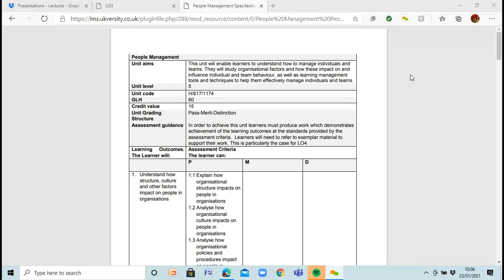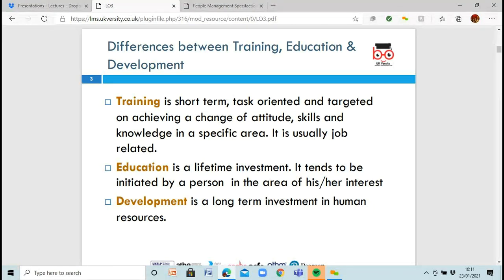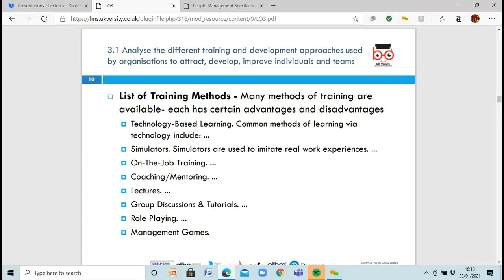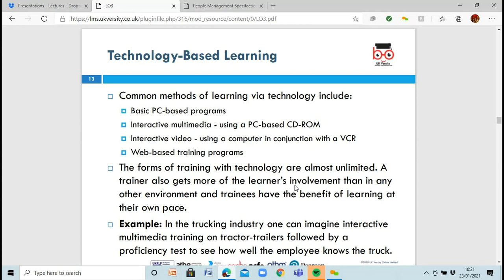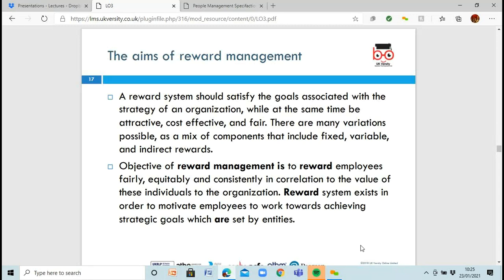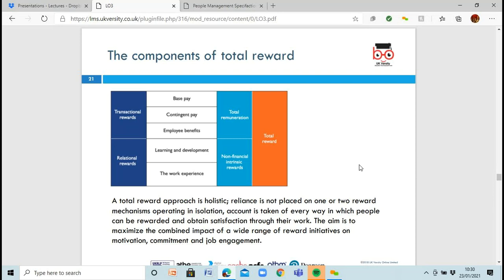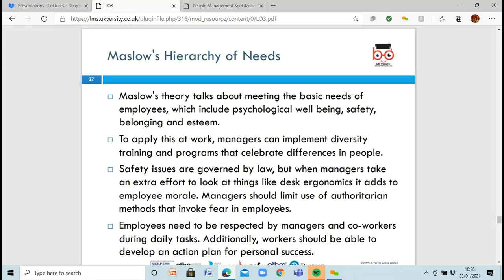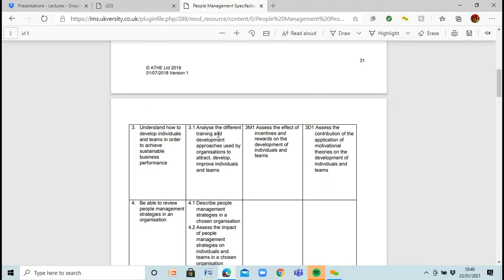ATHE L5 Ext DIBM People Management LO3 2021 01 23